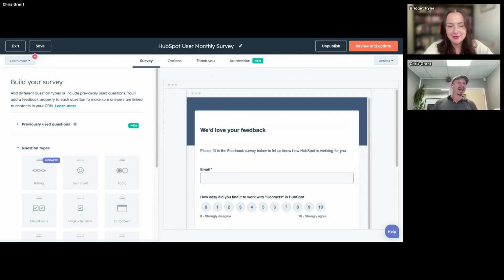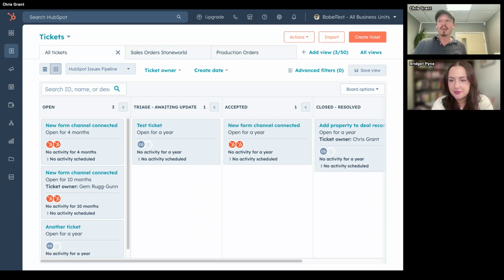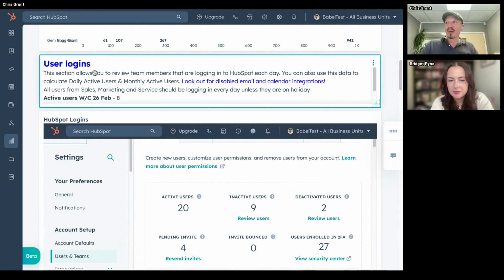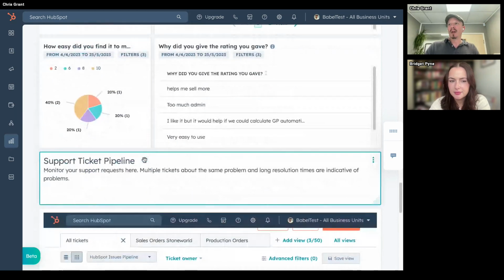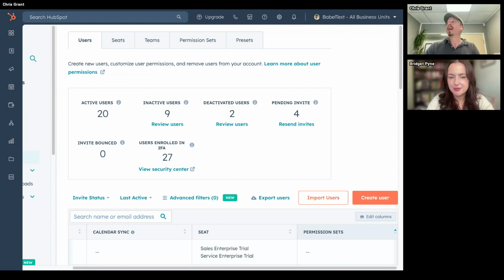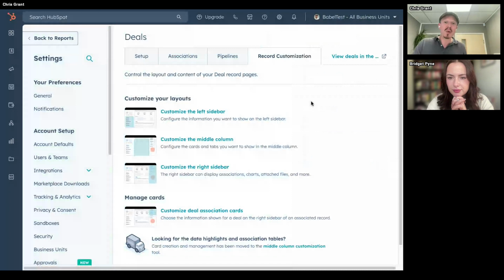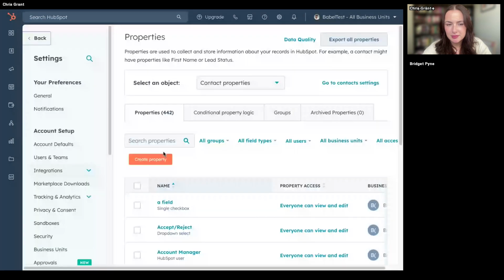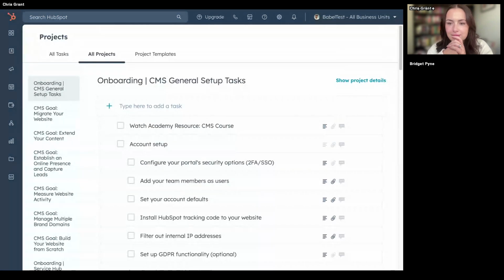HubSpot Tools to Ensure Successful CRM Adoption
HubSpot is getting smarter everyday, so make sure you're utilising it.

Dive into the wealth of inbuilt tools and features HubSpot has on offer to bolster your CRM adoption journey and continue the success beyond the initial kick-off. Join us in this session as we answer these questions:

- What reports do you need to manage adoption?

- What reports do you need to track success?

- What tools should you be using for each stage of the process?

Our masterclass offers a hands-on demo of recommended tools and reports, providing you with actionable insights and the chance to ask any questions. Don't miss out on the opportunity to elevate your CRM adoption to new heights!